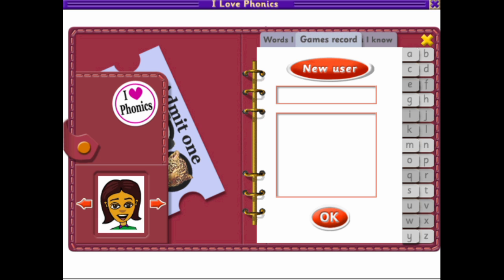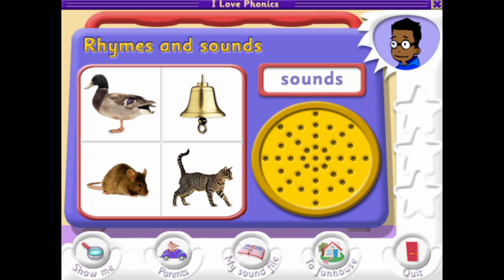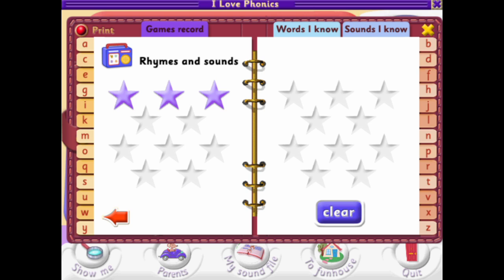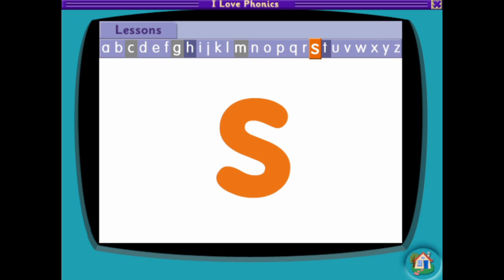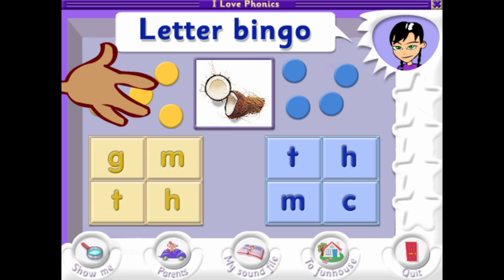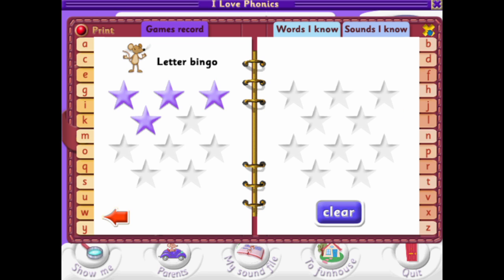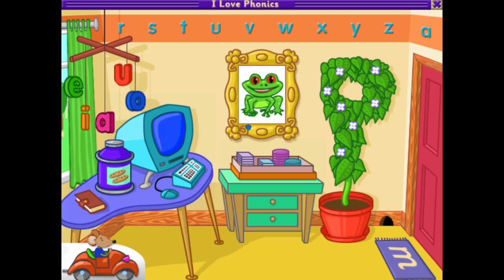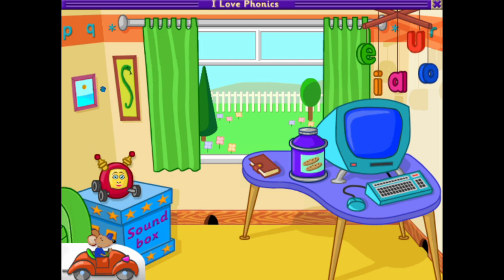I Love Phonics Full Gameplay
I Love Phonics is a fully interactive program that teaches phonics in themost fun and effective manner possible: by letting young players discover theprinciples of phonics for themselves.  Friendly characters and colorful animated activities introduce your child toletters sounds and phonemes. Includes multiple levels of difficulty andprogress tracking.  Kids will have fund with the Letter Bingo, Letter Maker, Word Builder, and much more! Successful reading begins with a solid phonics foundation. Start your child offright with this thorough program that teaches children in a step-by-step approach all the elements to reading which is the building block to success in school. The learning takes place in the "Phonics Funhouse" where kids meet Alice, Ted, and a cute mouse named Max. With these characters kids explore lessons about phonics and play five interactive games.